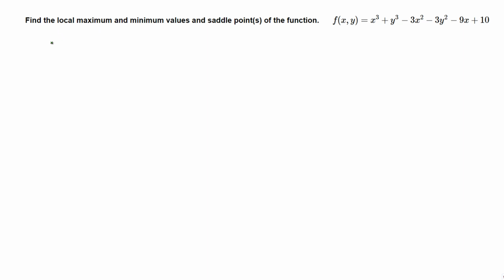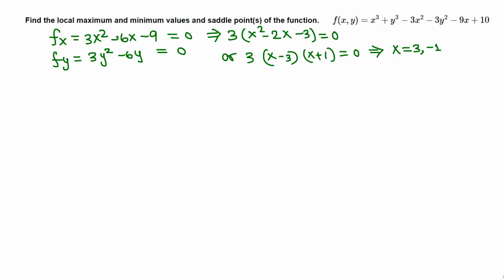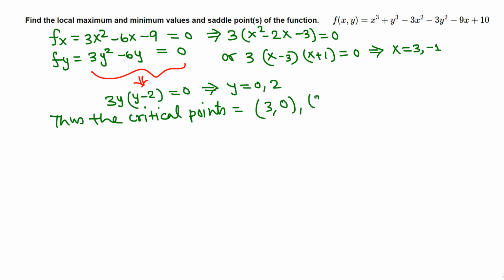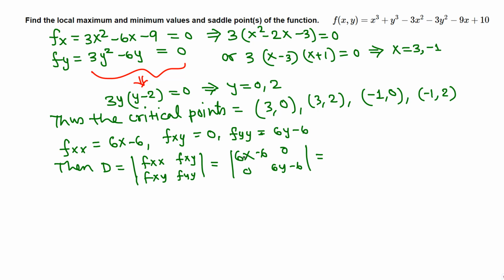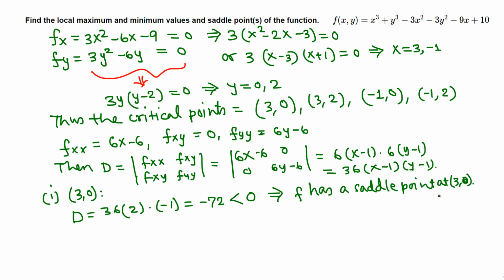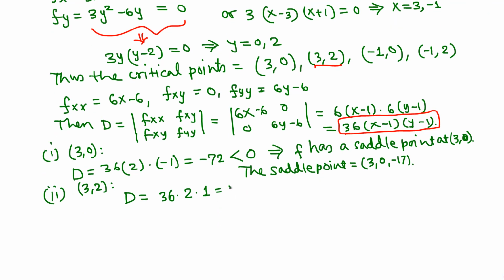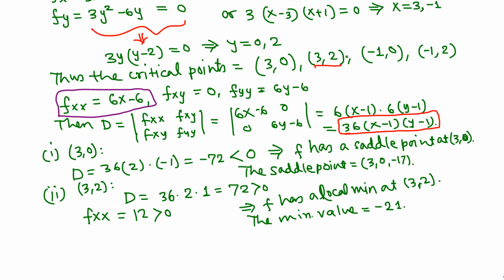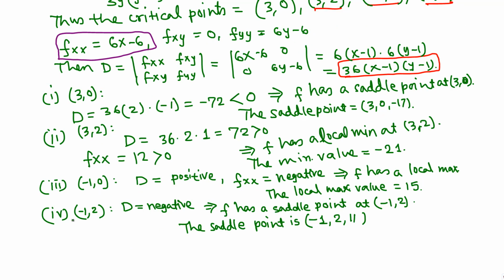Calc III: Find local max, min and saddle point of a surface